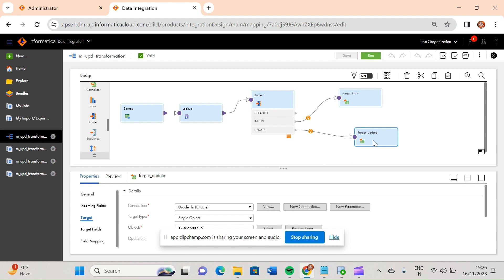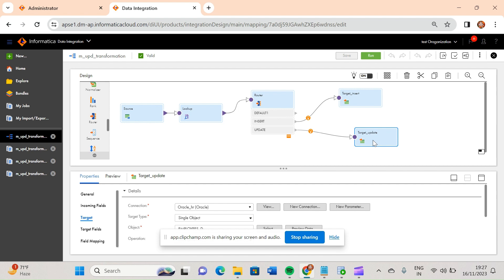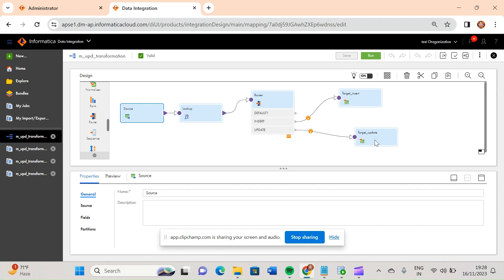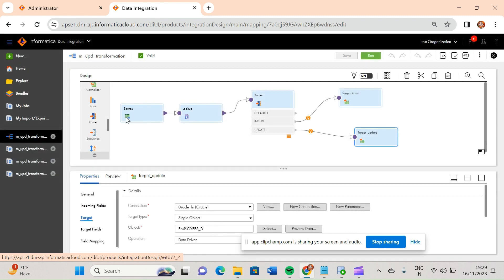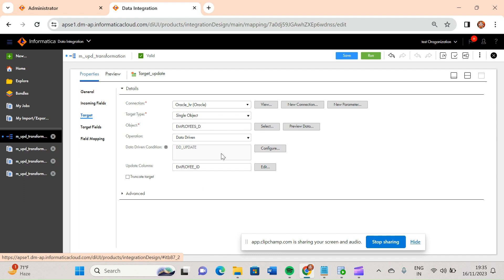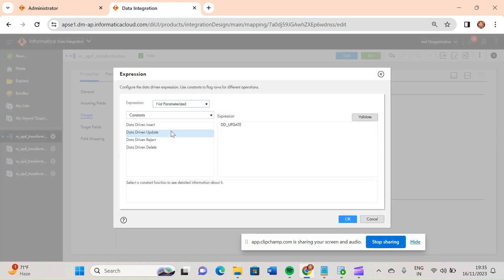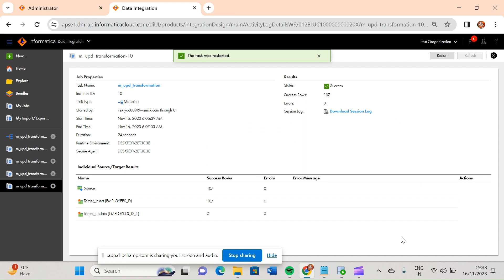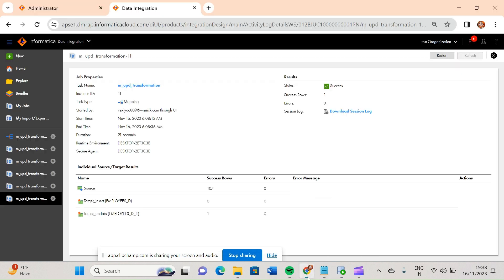Informatica(IICS) :- SCD1 Using Update transformationMethod1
In this video we will discuss about SLOWLY Changing Dimension 1 using Update Transformation